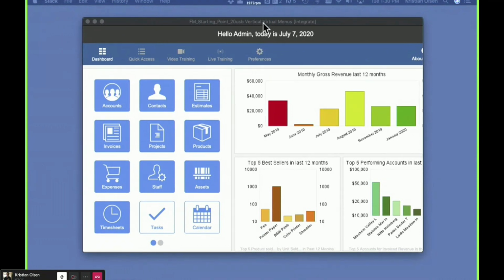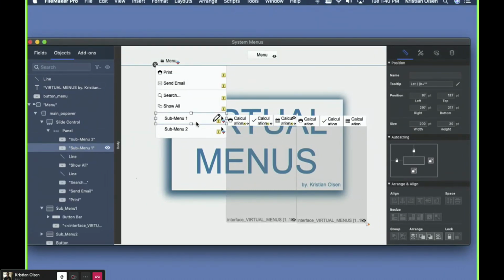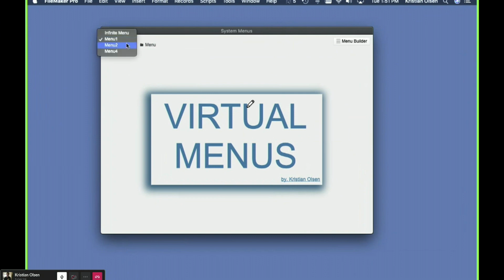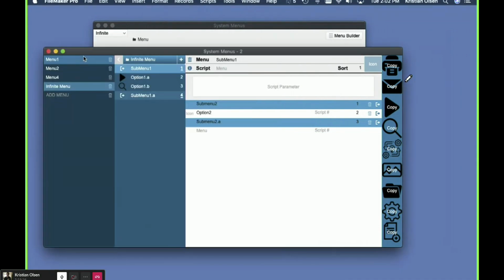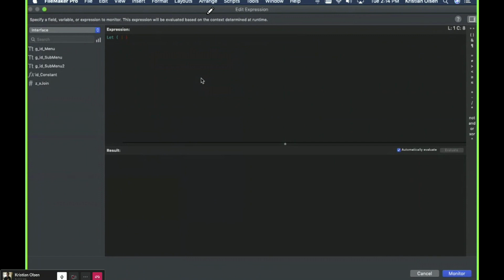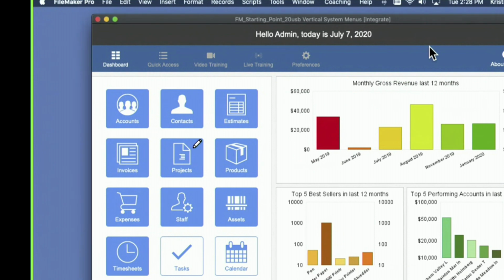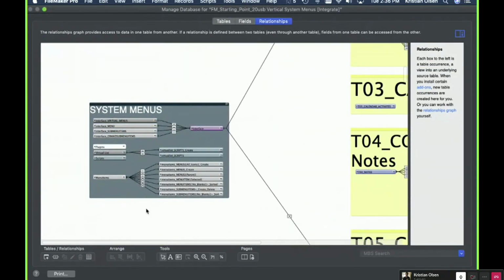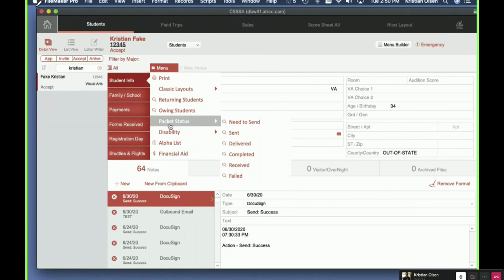FileMaker Virtual Menus - Advanced - Kristian Olsen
6676 - LiveStream - 07.07.20 - FileMaker Virtual Menus - Advanced - Kristian Olsen

Kristian shows how to create virtual menus in FileMaker that are so complex...your head will explode.  There will be a sample file...to assist in your confusion... best of luck!  This will rock... or we’ll refund your money.

FMTraining.TV
2122 9th St., Suite 102